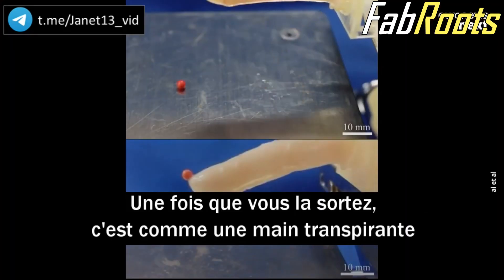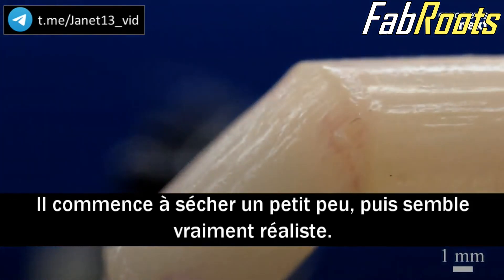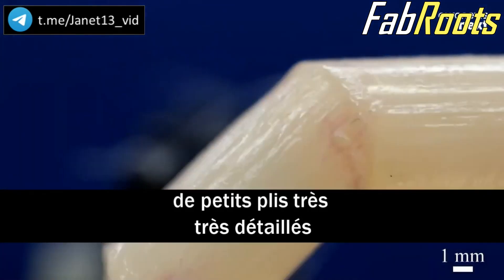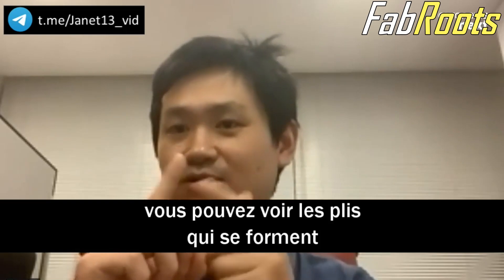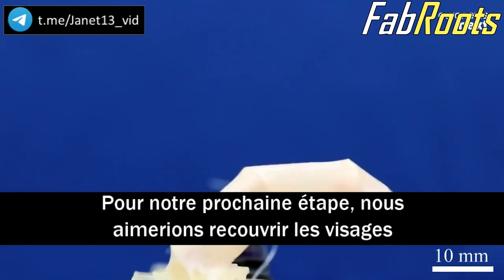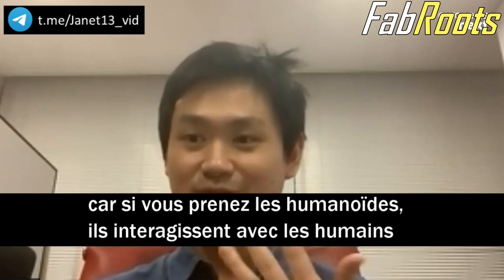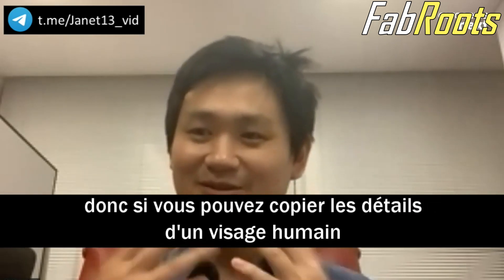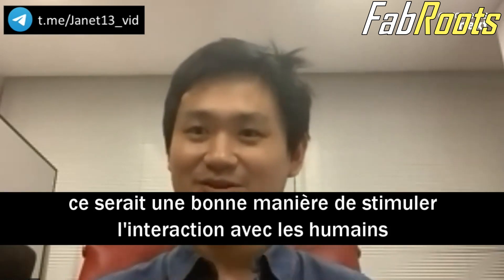💥LES TERMINATORS SONT PRÊTS ! 🔥🔥🔥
MERCI A JANET13

Lorsqu'ils disent que c'est le futur il faut comprendre que c'est le passé...
Les « scientifiques » ont réussi à faire pousser de la peau vivante sur un doigt robotique. Leur prochain objectif : recouvrir les visages des robots avec la même technique, afin de « stimuler les interactions des humains avec les robots humanoïdes »
Quelle incroyable avancée pour l'humanité...
🔻Source (Euronews, juin 2022)